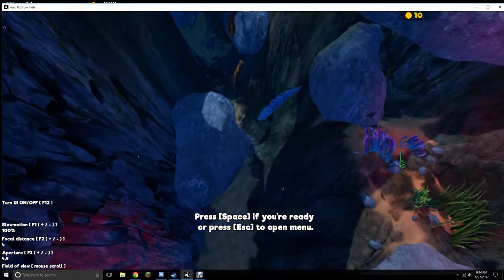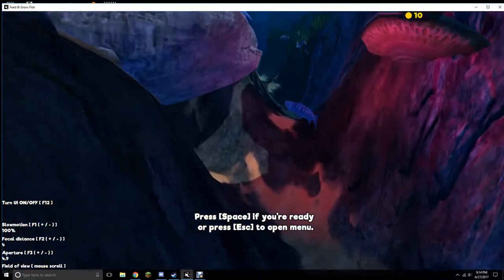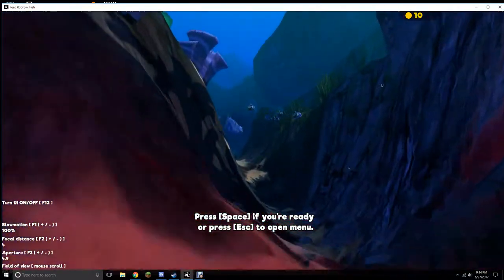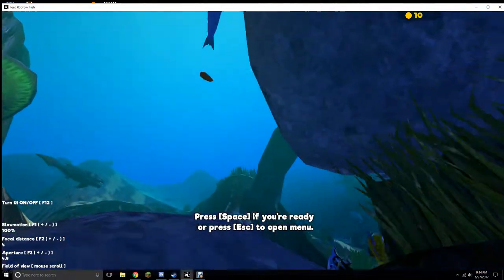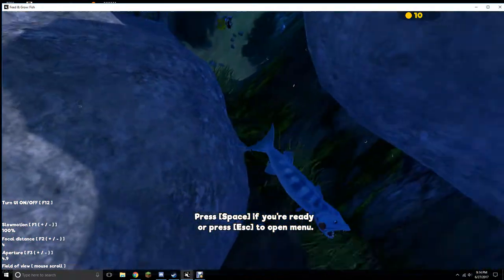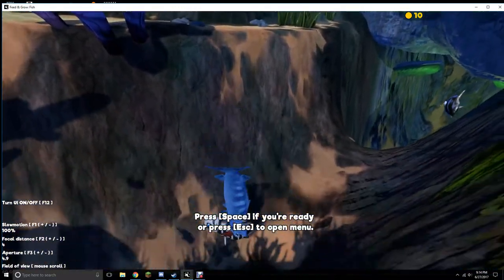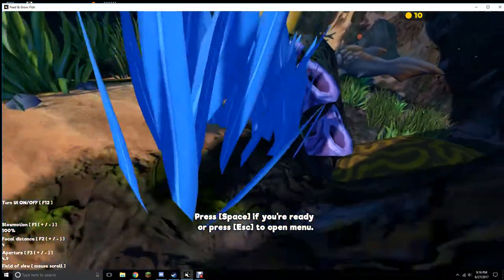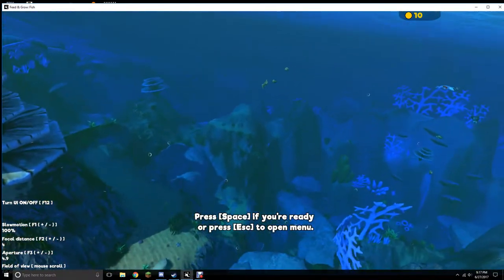feed and grow fish documentary:baracoda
the life of a baracoda